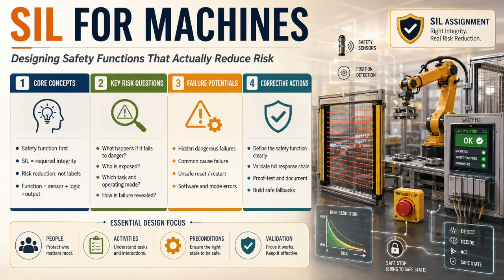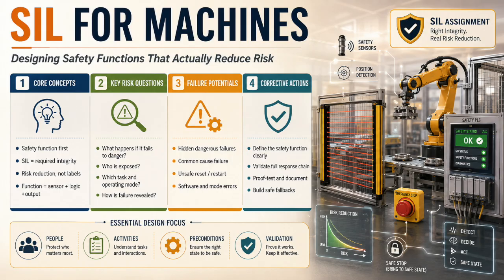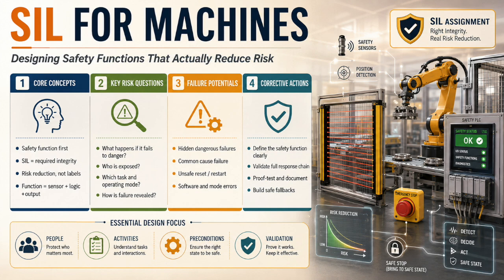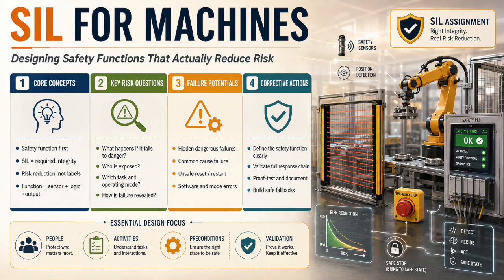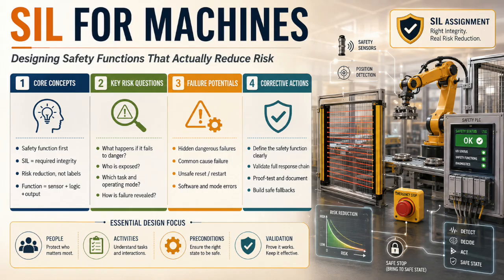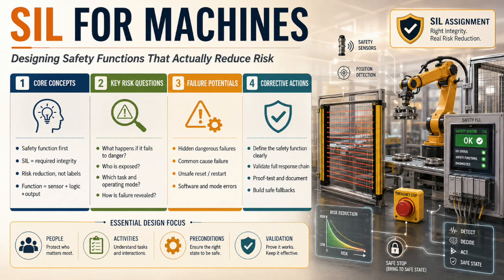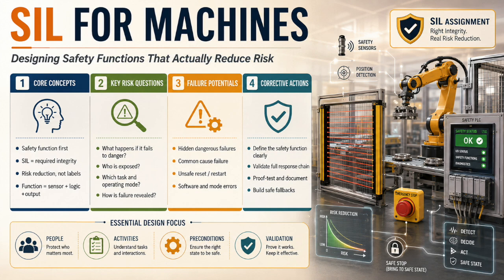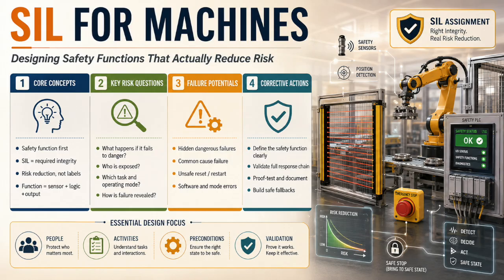SIL Assignment for Machine Safety: Engineering Design Beyond Safety Devices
Machine safety does not begin with choosing a safety PLC, light curtain, interlock, emergency stop, or certified component. It begins with a sharper engineering question: what accident can happen if this safety function fails to danger?

In this engineering design and implementation podcast, we go deep into SIL assignment for machines, functional safety, accident causation, safety functions, machine risk assessment, proof testing, common cause failure, restart prevention, mode selection, software safety, validation, and the real-world discipline required to design safer machines.

We break down why SIL [Safety Integrity Level] is not a product label, why a certified device does not automatically make a machine safe, and why the complete safety function must be understood from sensor to logic solver, final element, wiring, diagnostics, reset philosophy, stopping time, validation, testing, maintenance, and lifecycle control.

You will understand why serious machine safety requires more than compliance thinking. It requires accident modeling. It requires asking who is exposed, during which task, in which operating mode, under which failure condition, and with what hazardous energy present.

This podcast covers critical engineering design themes including:

Why safety functions must be defined before selecting hardware
Why person type matters: operator, cleaner, setter, maintenance technician, contractor, trainee, passerby
Failure-triggered accidents vs not-failure-synchronized accidents
Why hidden dangerous failures make proof testing essential
Why checking an indication is not the same as validating the full safety chain
How accident chains form through machine state, human action, bypasses, stored energy, restart behavior, and unsafe assumptions
Why redundancy without common cause failure analysis can become an expensive illusion
Why emergency stops are not primary safeguards
Why mode selection, setup mode, cleaning mode, maintenance mode, jog mode, bypass mode, and reduced speed must be treated with design discipline
Why stopping a machine is not enough unless unexpected restart is prevented
Why safety software requires lifecycle control, validation, version discipline, access control, and revalidation after change
Where AI can support hazard identification, accident scenario generation, safety documentation, and validation review — without replacing competent engineering judgment

The central message is simple: machine safety is not achieved by adding devices. It is achieved by understanding accident causation and designing safety functions that reliably interrupt that causation.

If this episode helps you think more deeply about functional safety, SIL assignment, machine safety, automation, instrumentation, process control, and engineering design, like, share, and subscribe for more engineering design and implementation podcasts, white papers, tutorials, and practical design insights.

Source processed from the uploaded text.